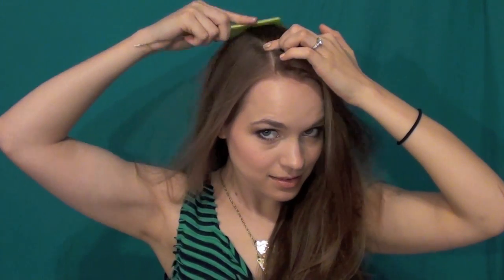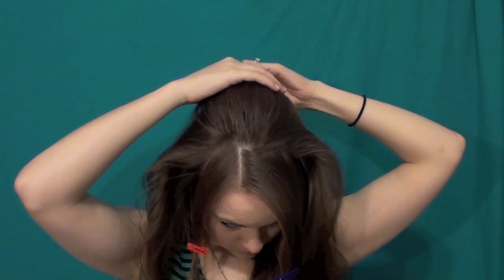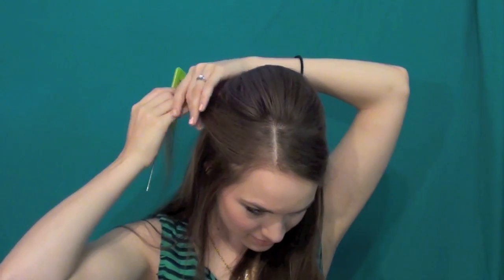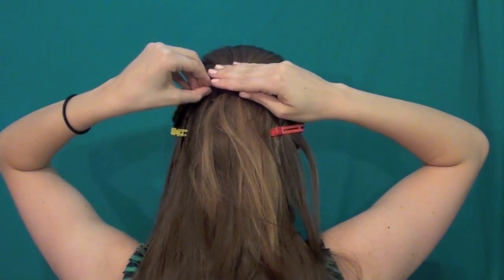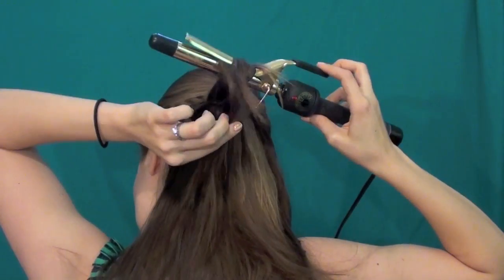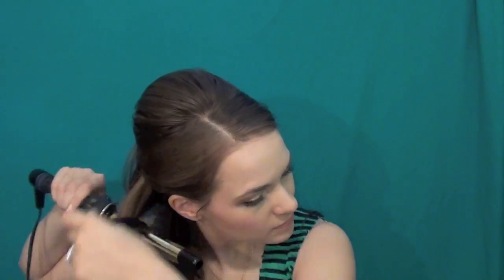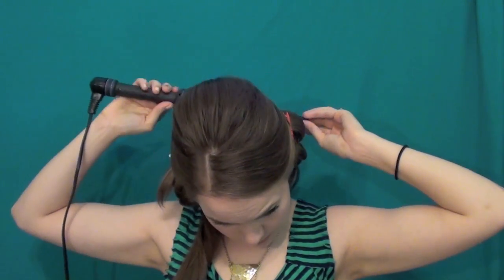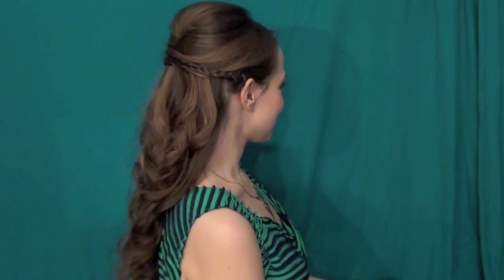Beautiful Half Up Half Down Hairstyle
Products I used:
Mariana Bobby Pins
Hot Tools Gold 3/4" Iron

What I'm wearing:

Nails: Essie's A Crewed Interest and Butter London's West End Wonderland

Makeup:
Blush: NYX Cream Blush in Boho Chic
Highlight: Sleek Makeup Glisten Me
Eyes: Sleek Smoke Palette and Half Baked by Urban Decay
Liner: NYX Slide on Pencils in Brown Perfection and Black
Mascara: Revlon 3D Volumizing Mascara
Lips: Revlon Nude Attitude with Pink Whisper Lip Gloss